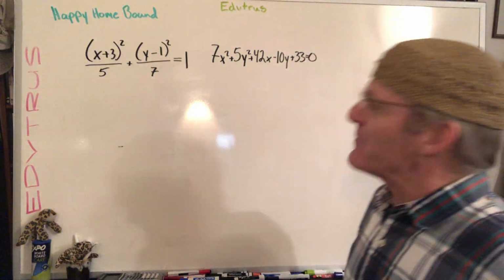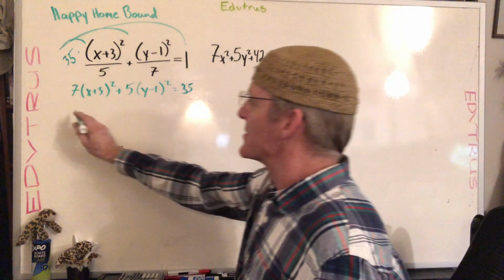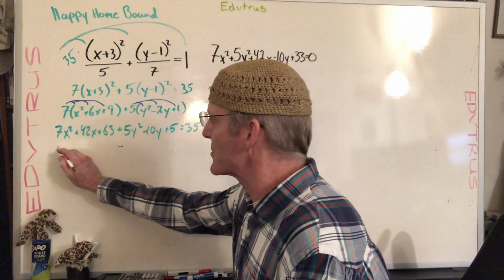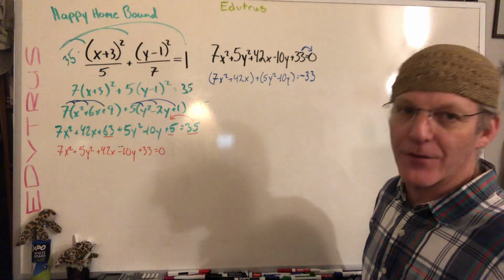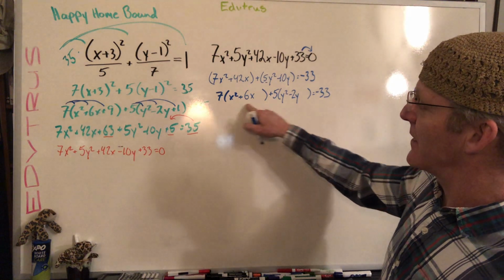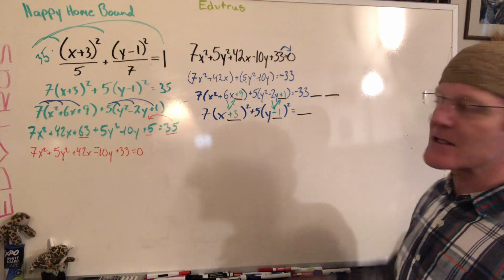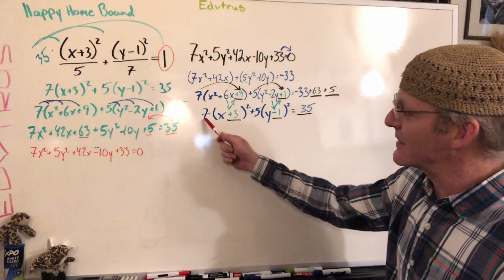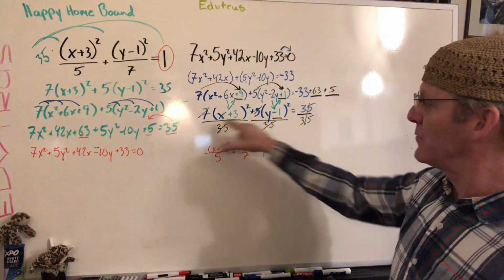Trigonometry 21c Ellipses 04 14 20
Day 21  Part 3  4/14/20